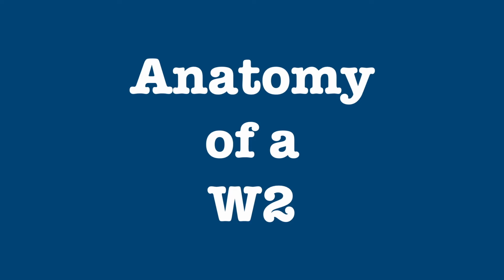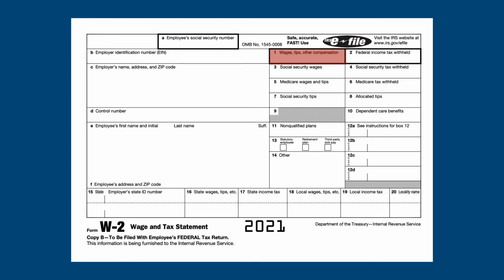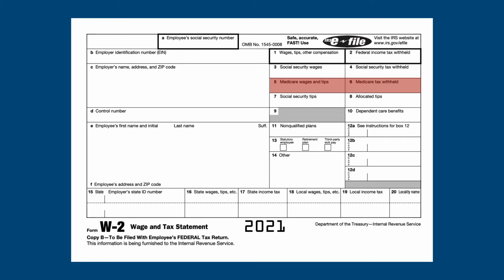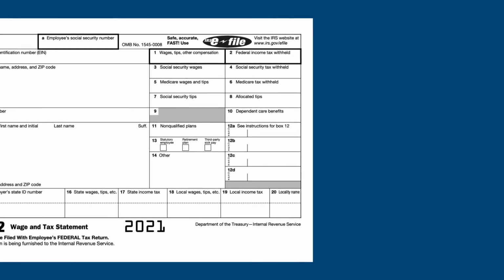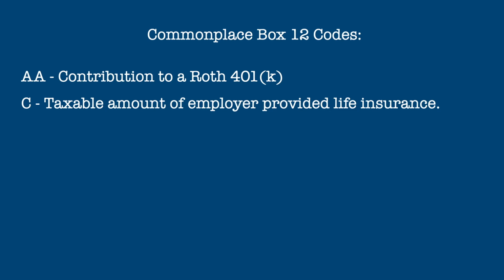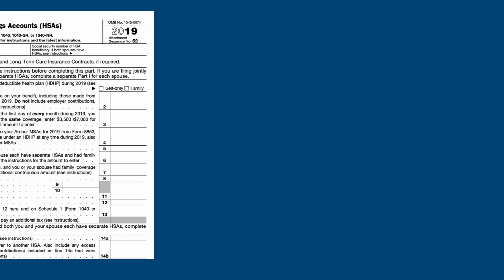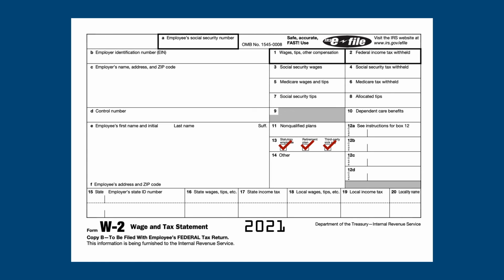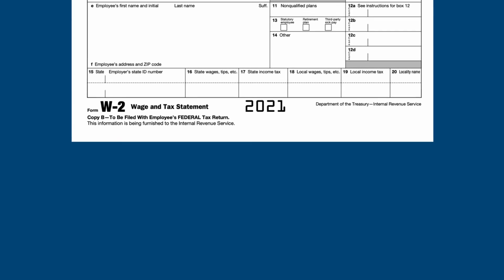What are all those numbers on my W2?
Your W2 is a jumble of boxes, numbers and codes. This video attempts to sort all that out.

CORRECTION:  Box 12 Code "DD" shows the total cost of the employee's health insurance including the employee's contribution.

Janet Berry-Johnson "Box 12 Codes on Form w2 Explained" 12/15/20, Money Crashers

The information presented in this video is for informational and educational purposes only, and is not intended to render tax advice for specific situations. If you have questions about your specific tax situation, please consult the resources linked above or consult with a qualified tax professional in your community.

The information contained in this video is based on tax law and IRS regulations as of the date of publication, and may be subject to change.